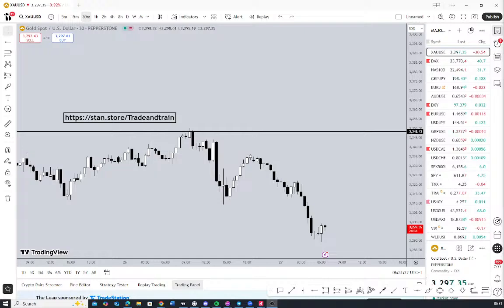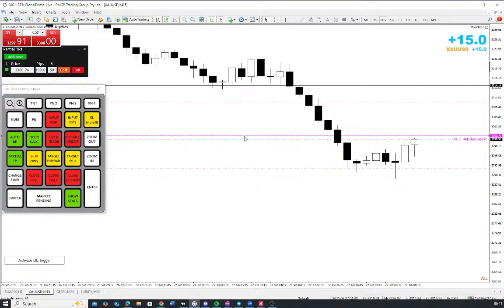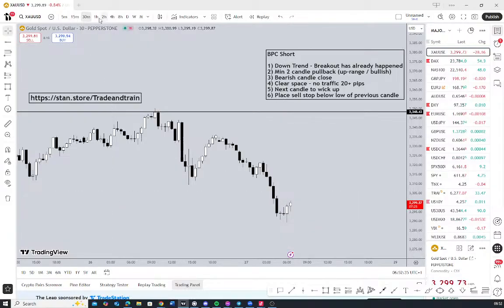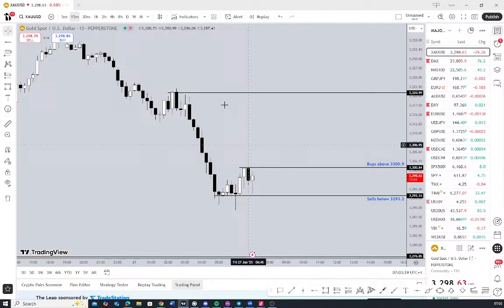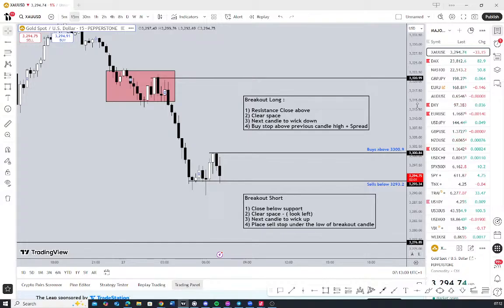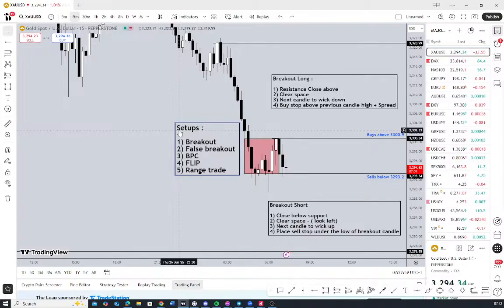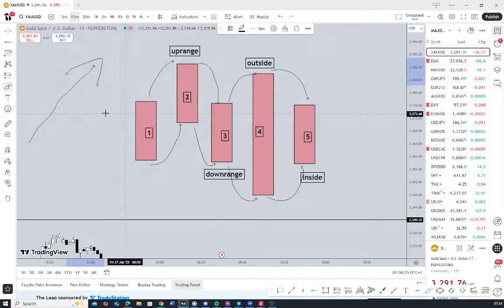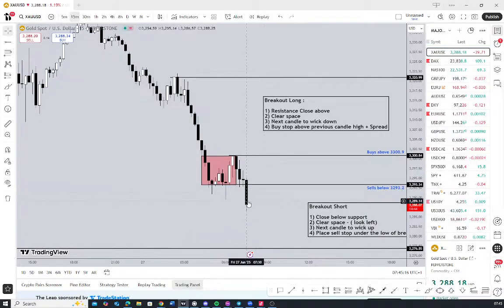27th June Trade Gold live with Trade & Train (Mark Owen) through the NY open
Trade live with Mark Owen the founder of Trade & Train through the London open.

During the FREE live stream Mark will talk you through simple and advanced trading techniques.

As it is pre London open our focus will be on Gold and the DAX looking to take advantage of the European money hitting the markets. BIG Volume !!

The best method for success is by using the trend, however sometimes you need to be able to shift your mindset to trade against the predominant trend.

Having a simple set of rules that you can follow to take the emotional thinking out of trading will be your biggest win. Once you achieve this your success can be limitless, focus on the process and the prize will follow.